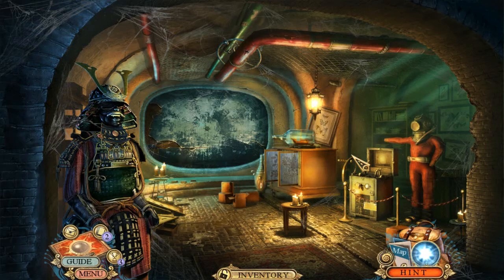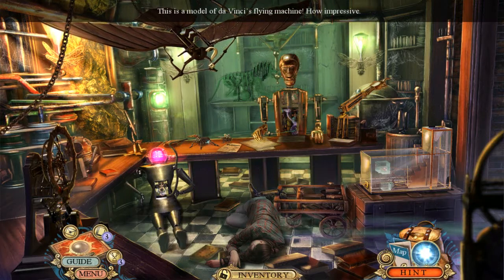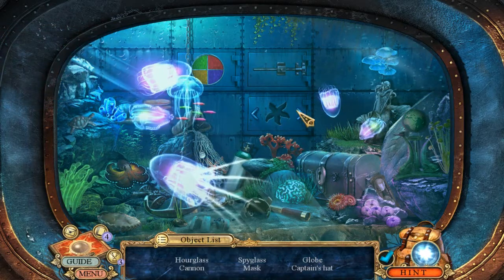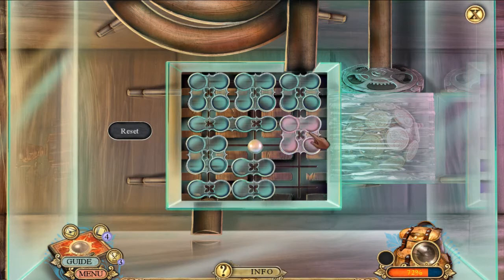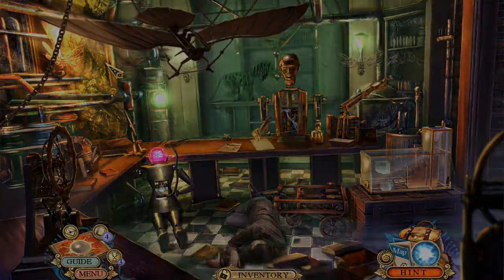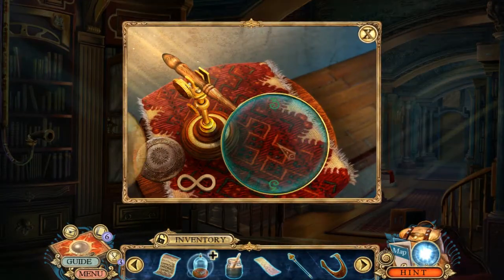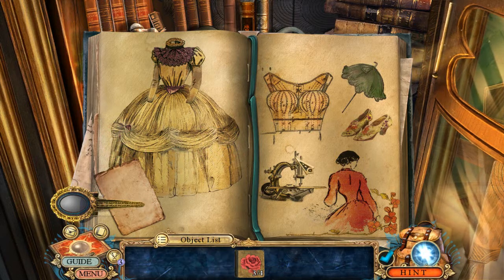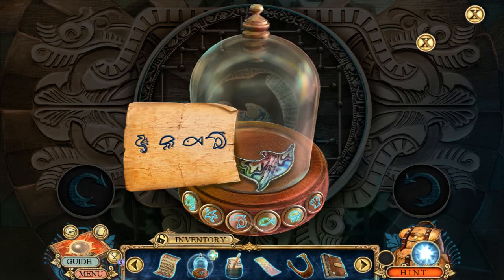Hidden Expedition 8: Smithsonian Castle [06] w/YourGibs - HIDDEN ELEVATOR ACTION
Hidden Expedition: Smithsonian Castle CE let's play walkthrough gameplay
// Part 6, HIDDEN ELEVATOR ACTION

Let's Play ♦ Hidden Expedition 8: Smithsonian Castle Collector's Edition with YourGibs Walkthrough

STORY: Inventor in year 1848 created first time travel machine, but unfortunately her daughter entered it and travelled to the year 2000! She grew up there and working in the Smithsonian Institution as Sarah Jackson, employee with field of work: Civil War period. And she’s trying to get back, to return to her mother! Her attempts causing power outages all over the Institution, so Rick Stamm called you and Sam from H.E.L.P. agency to find out, what’s going on!